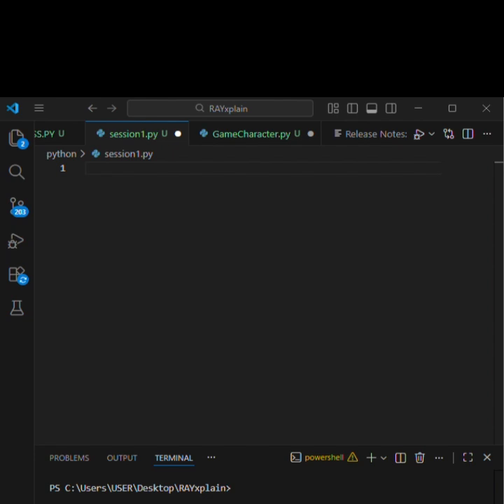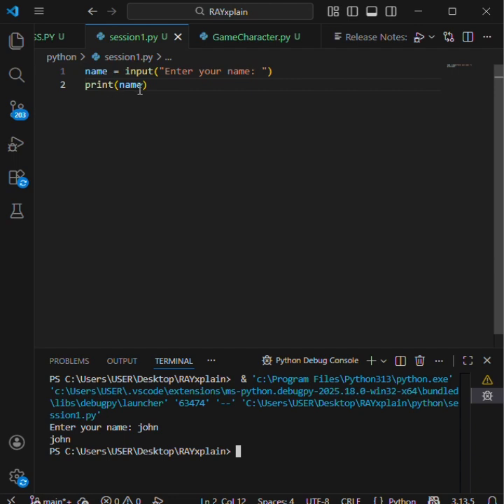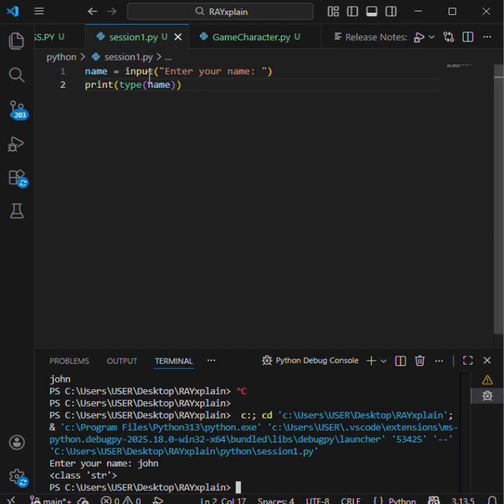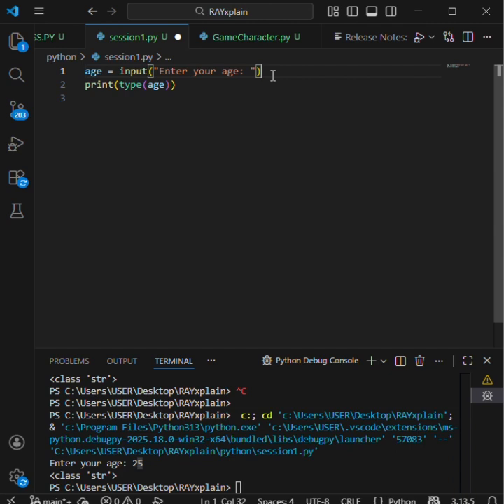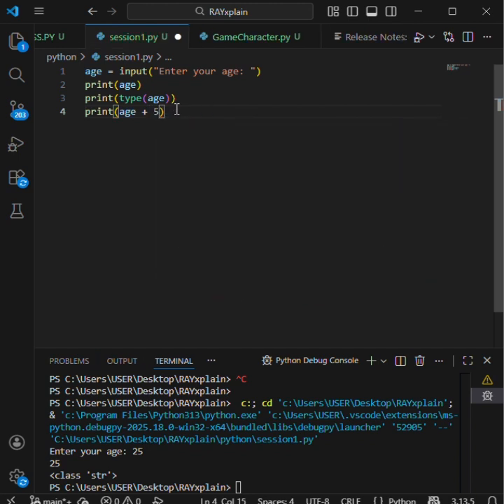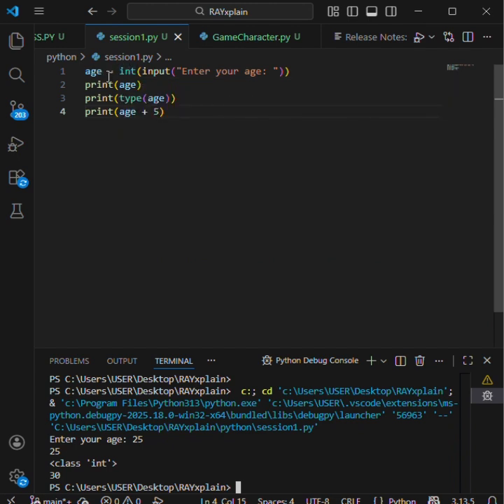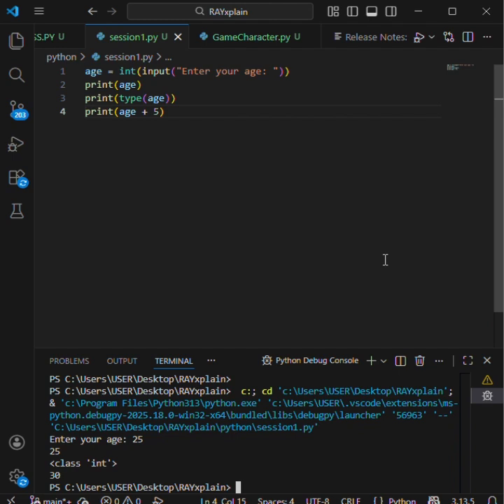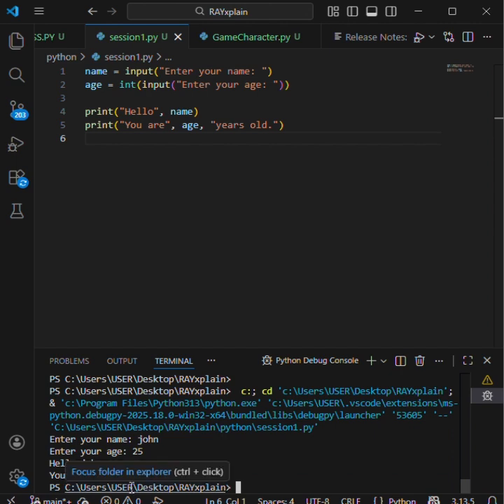Input function - Python programming